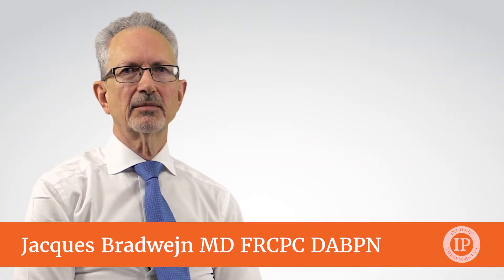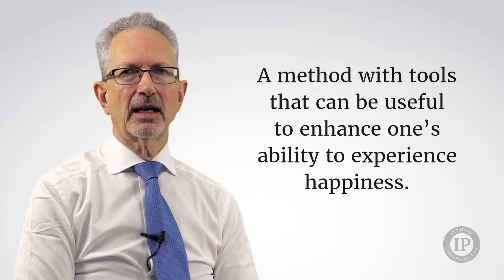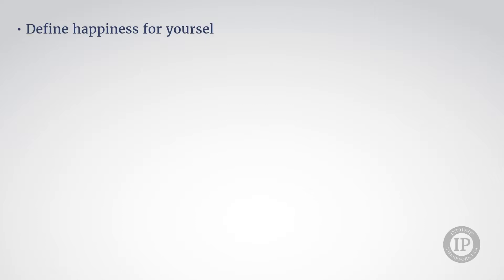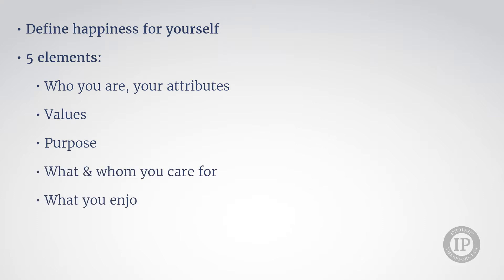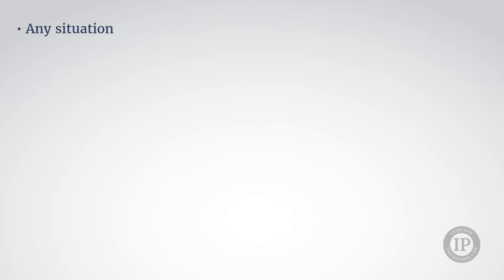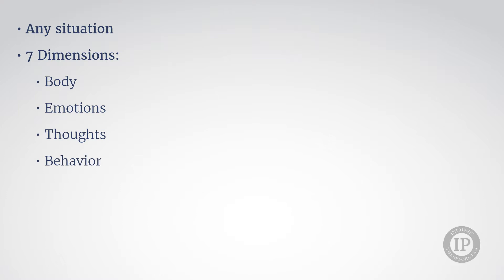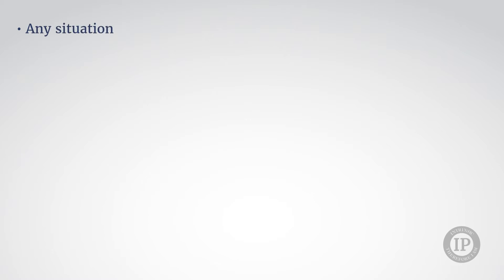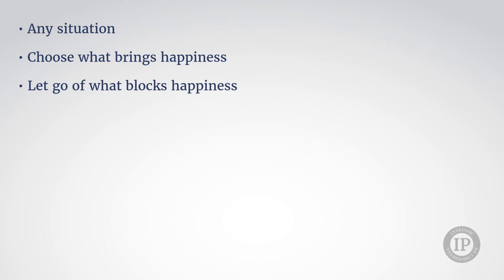____What is the Intrinsic Practice?____